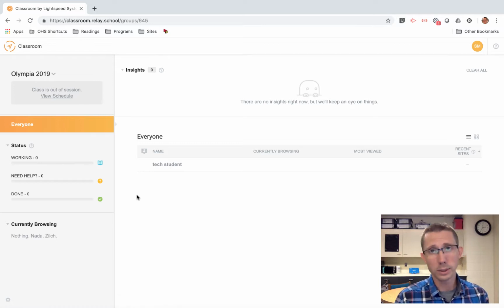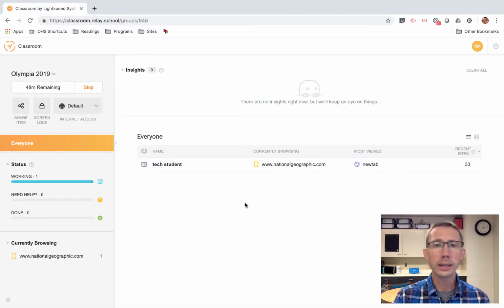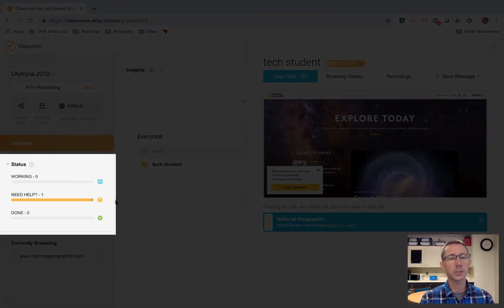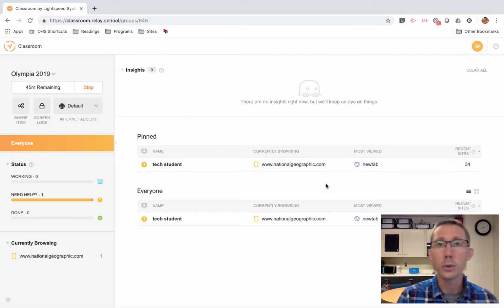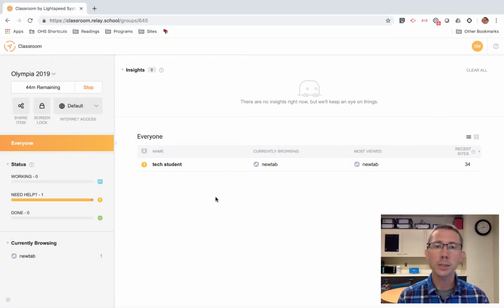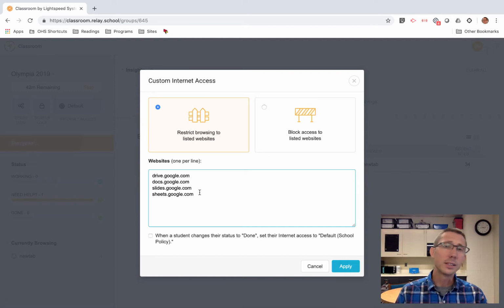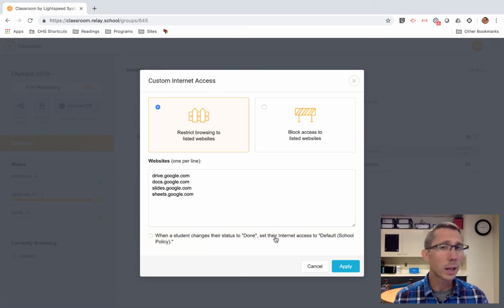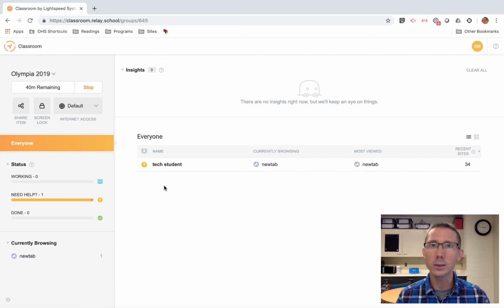Relay Classroom: Features and Tips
Get a preview of the features that are available to you when using Relay Classroom!